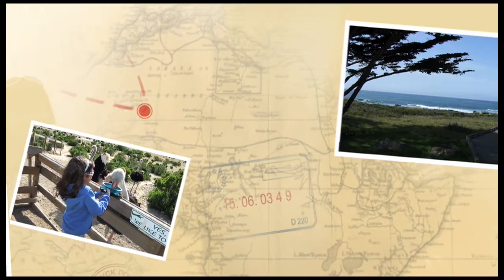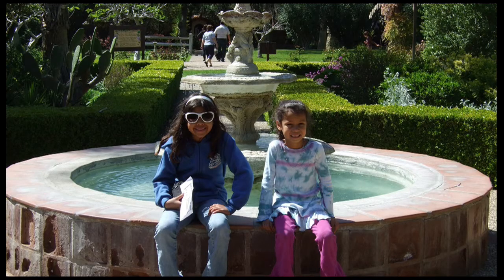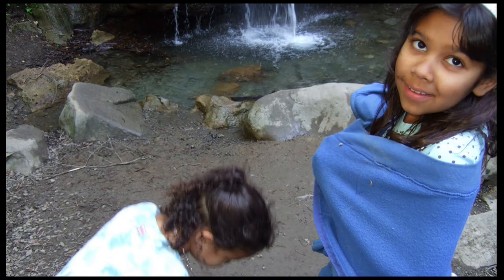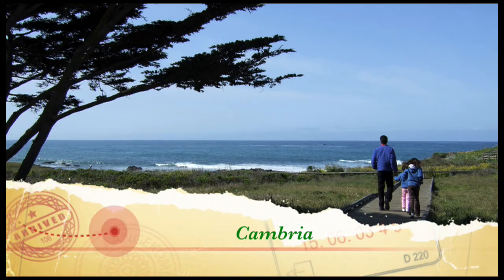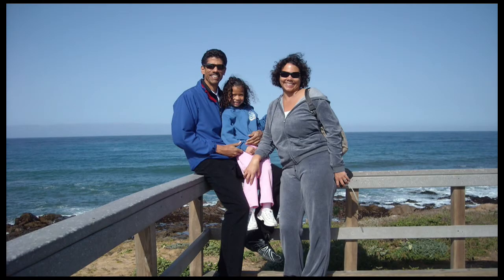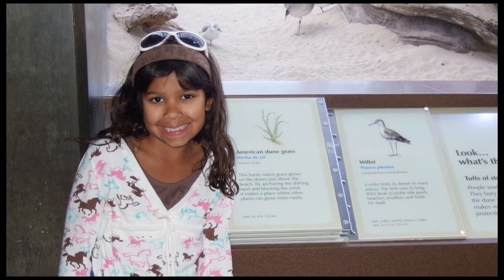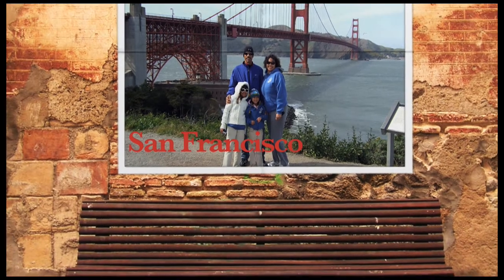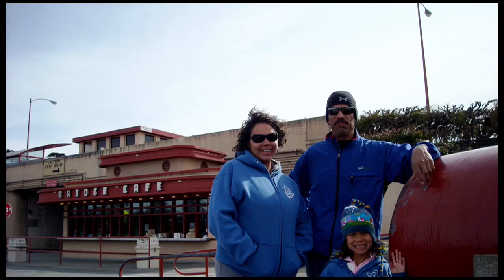Bravo road trip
road trip from Solvang to Cambria, Monterey, and San Francisco